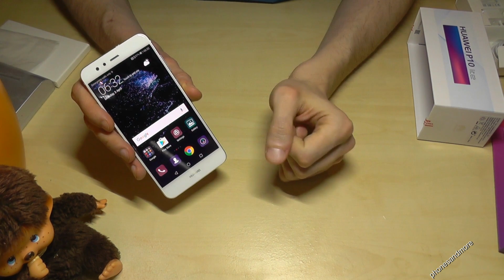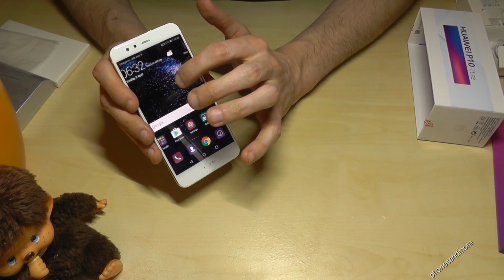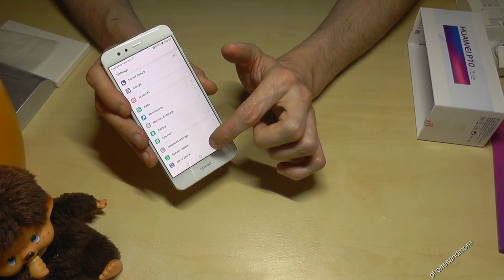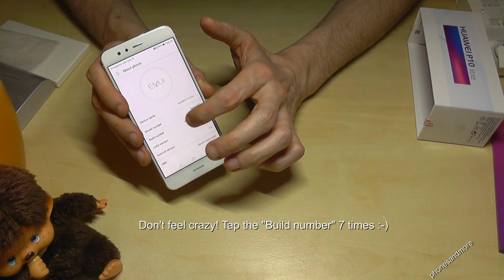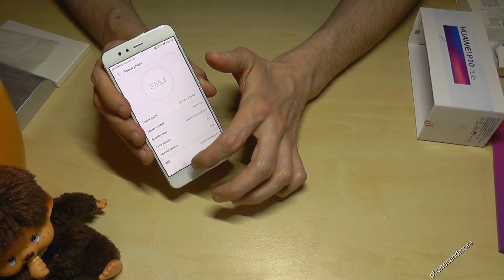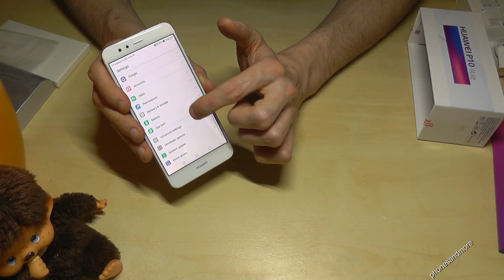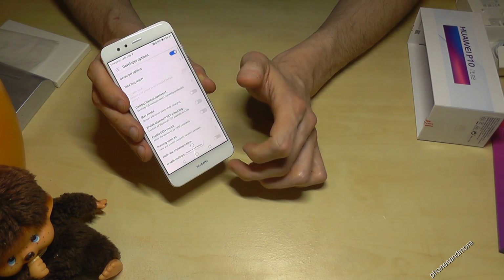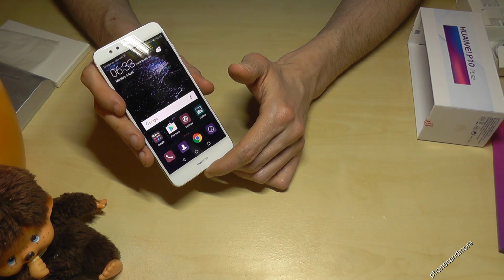Huawei P10 Lite: How to enable the developer options? (for USB Debugging etc.)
In this video I will show, how you can enable the developer options at the Huawei P10 Lite. The developer options you need mostly for the transfer of data from or to your device. Just activate the "Stay Awake"-Mode and the "USB Debugging" for it.